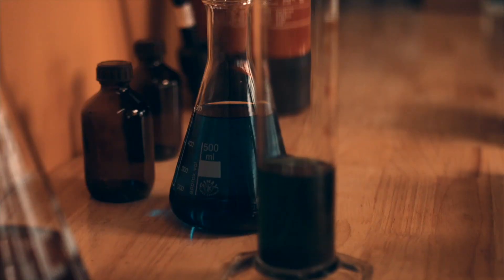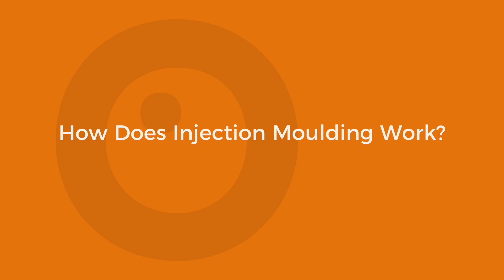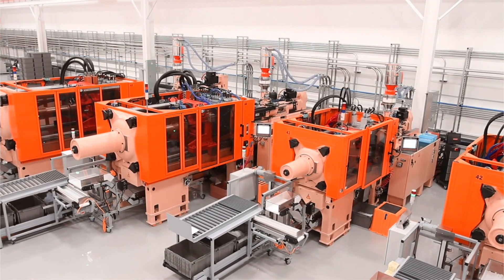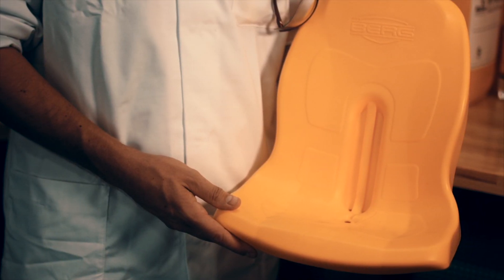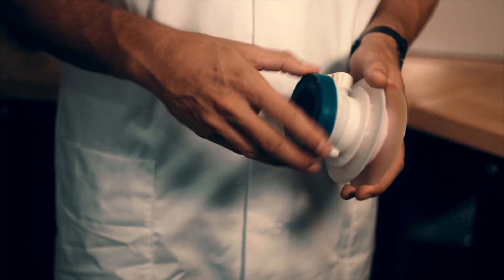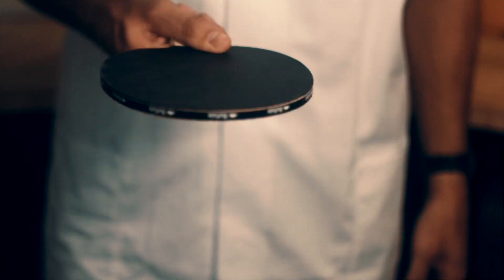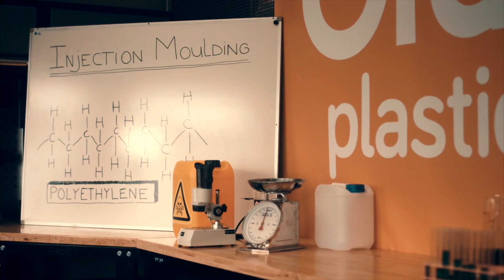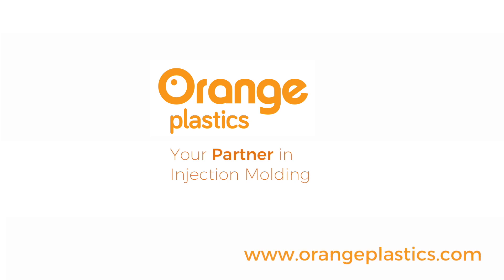What is Injection Molding? | Orange Plastics Academy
Watch this video to discover what injection molding is and how you can use it to create the plastic products you want. We demonstrate typical injection molding products and production steps.

After this video, you'll be able to understand the key differences in injection molding machines and molds.

Got further questions? Do not hesitate to contact Orange Plastics